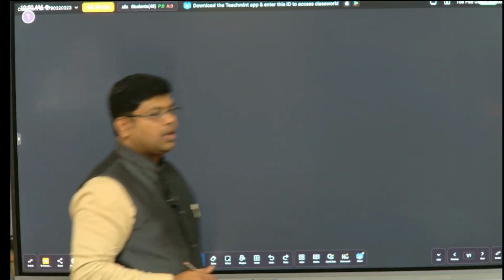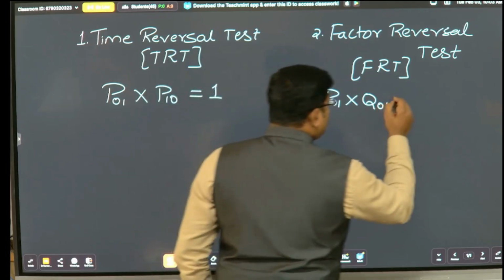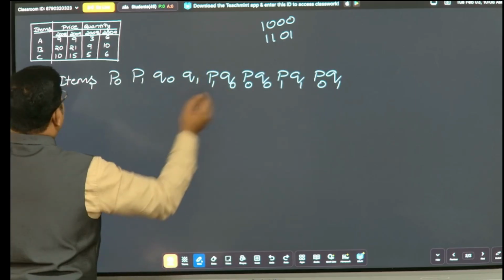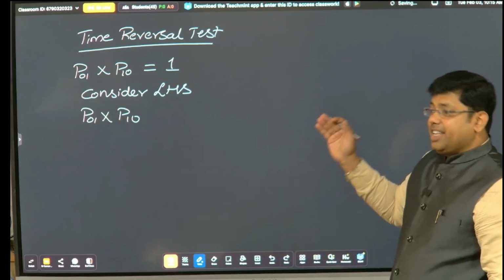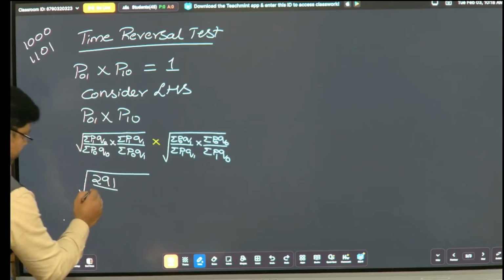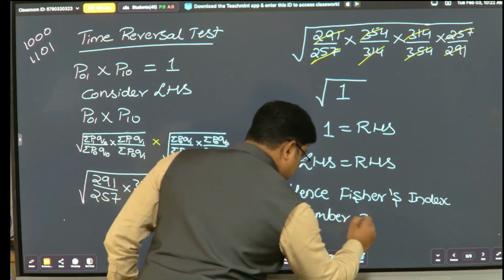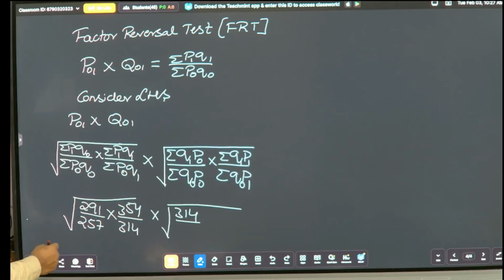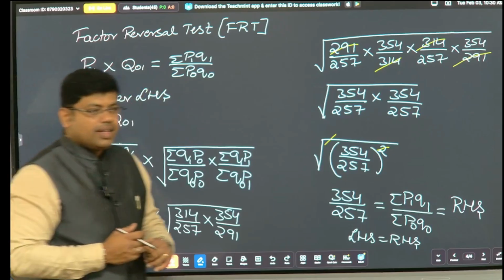Index Number Problems on TRT & FRT